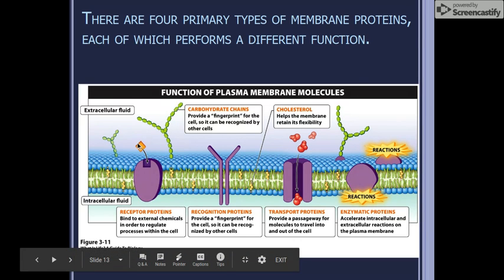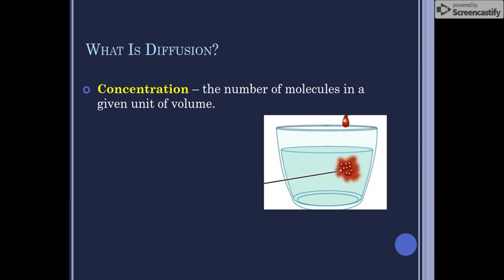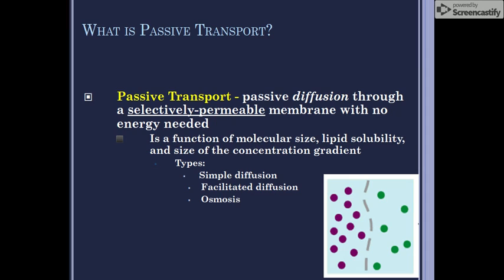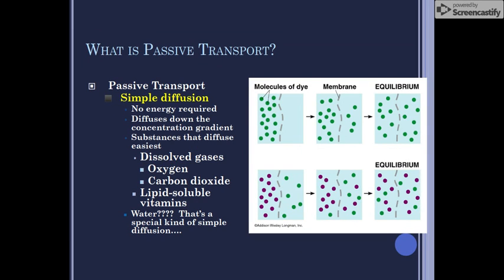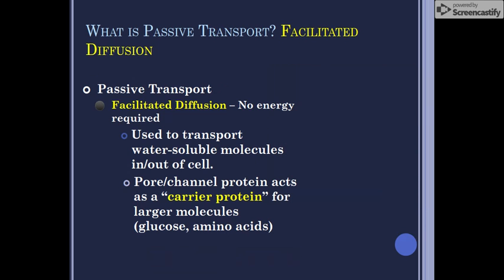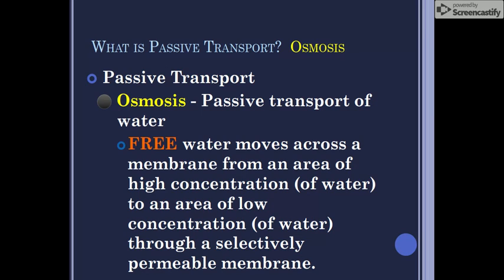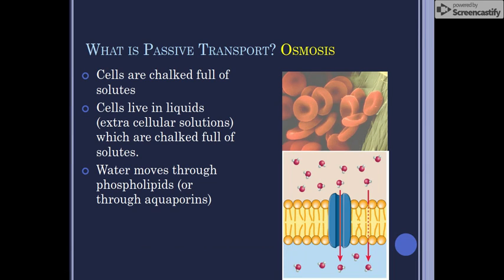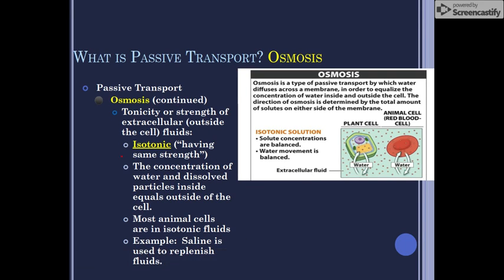Chapter 4 Cells Part 2